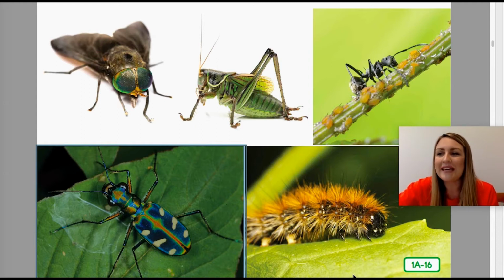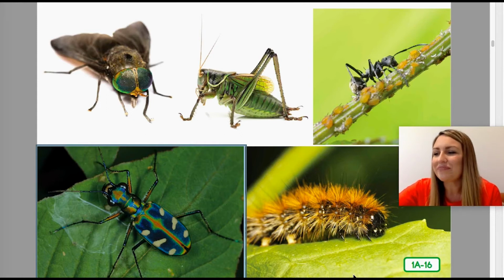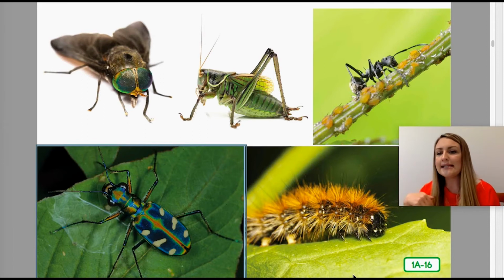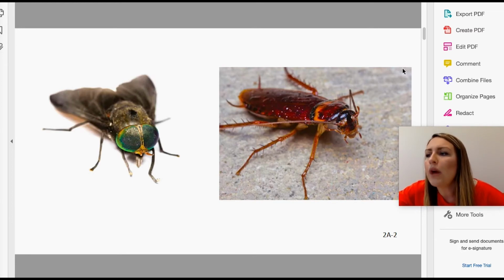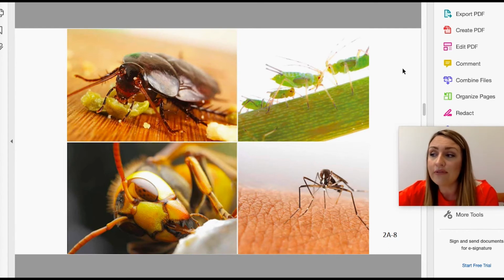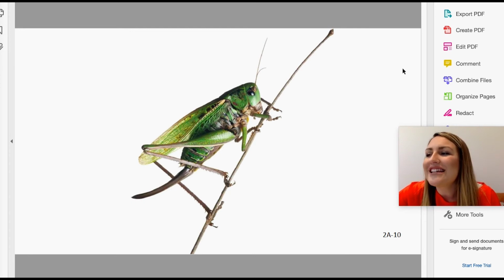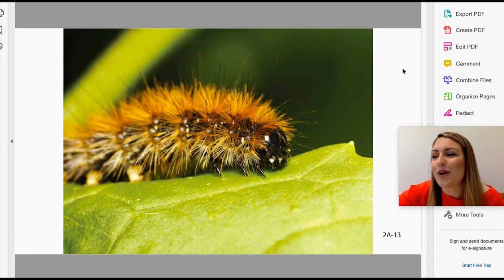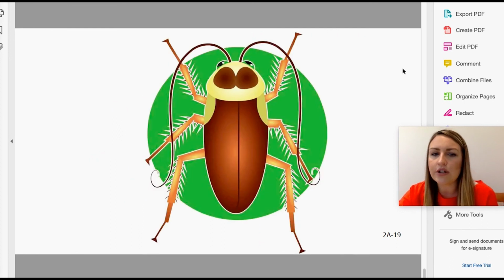Teaching Tennessee: 2nd Grade ELA Lesson 3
2nd Grade ELA Lesson 3: Insects